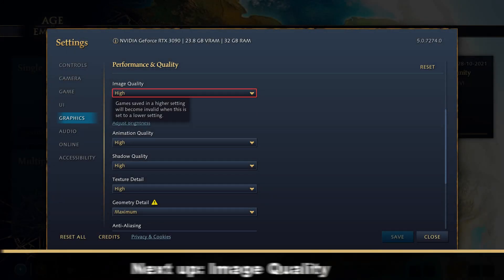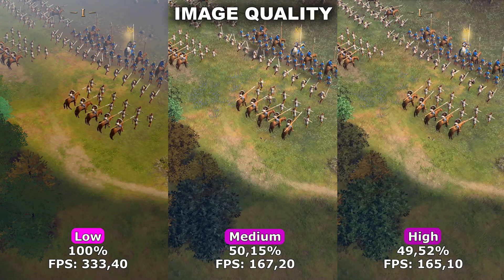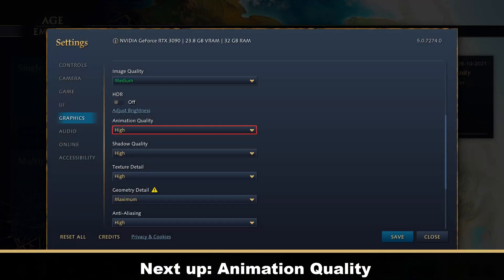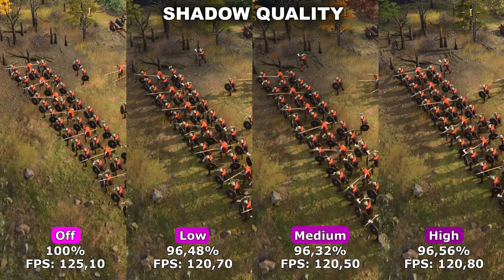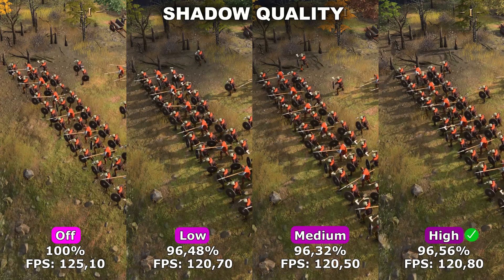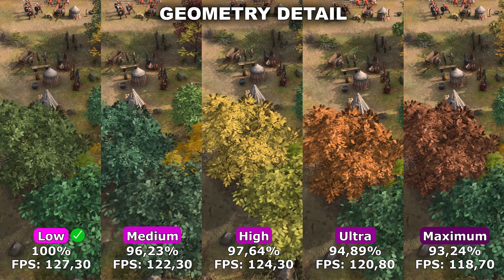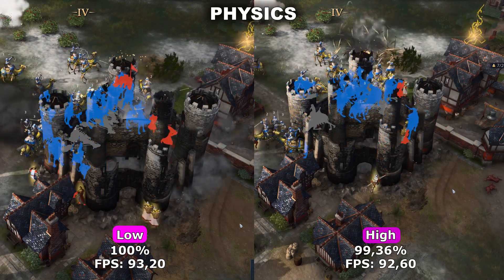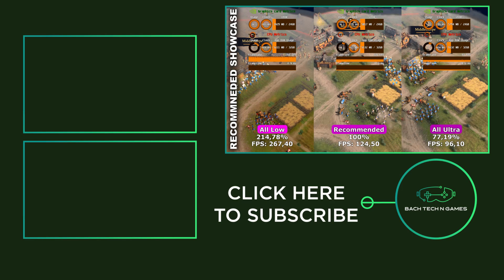Age of Empires IV - How to GET better FPS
This video compares all the settings inside Age of Empires IV to figure out how to get better FPS while still maintaining a good-looking game. You can either try out my recommendations or make your own based of the comparisons I show in the video.

In the video I will showcase the difference in average FPS, which I will also show as a percentage difference between the different options inside the settings. And if the setting has an impact on the VRAM usage, then I will also showcase that difference between the different options, both in terms of megabytes and the percentile difference.

Chapters:
0:00 Image Quality
1:52 Intro
3:12 Animation Quality
3:46 Shadow Quality
6:30 Texture Detail
7:25 Geometry Detail
8:05 Anti-Aliasing
9:22 Physics
10:21 Recommended Settings
10:39 Recommended Showcase
10:55 Outro

PC Specs:
CPU: AMD Ryzen 7 5800X
RAM: G.Skill Trident Z Neo 32GB
GPU: RTX 3090 TUF OC Gaming
SSD: Samsung 860 Evo 2 TB
Monitor: Acer 27" LED Predator IPS XB270HU
Tested on Windows 10

I am playing on a 1440p monitor upscaled to 4K while testing the game. This was done to ensure that my pc was used to its fullest but also to allow me to test the game in multiple resolutions when needed.

Music featured in the video:
- Haris Heller "Heart Piece"
- Haris Heller "The Illusive Man"
- Haris Heller "Neon Drive"
- Haris Heller "Ambient Gold"
- Haris Heller "Rooftops"
- Haris Heller "Polaroid"